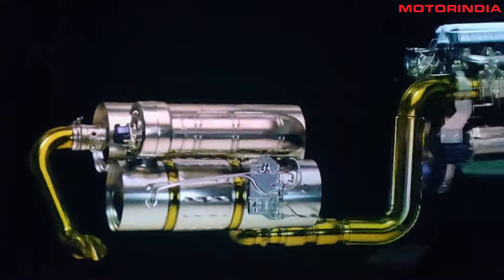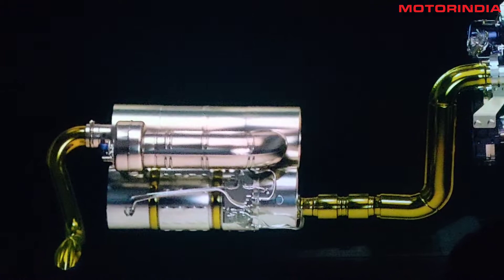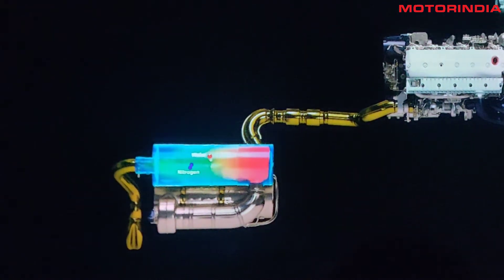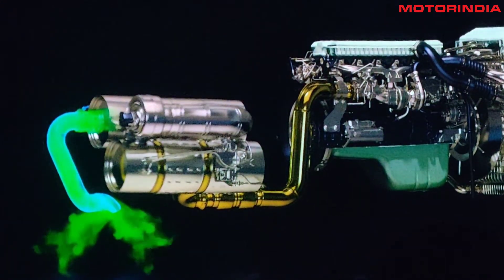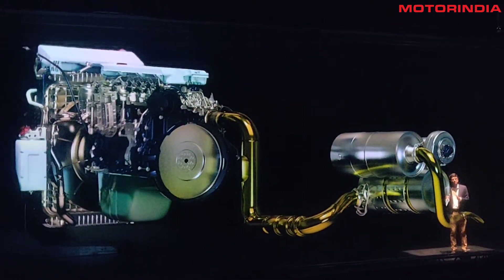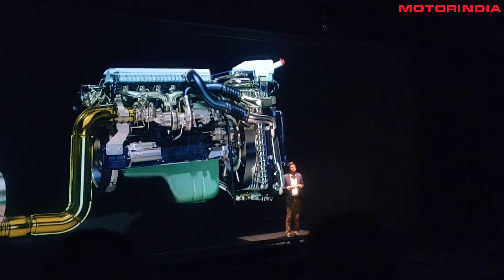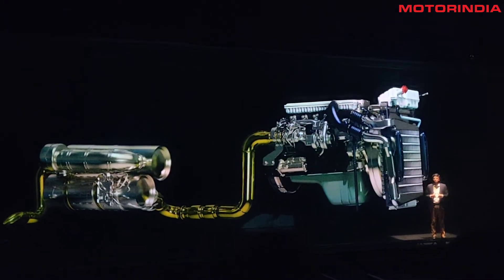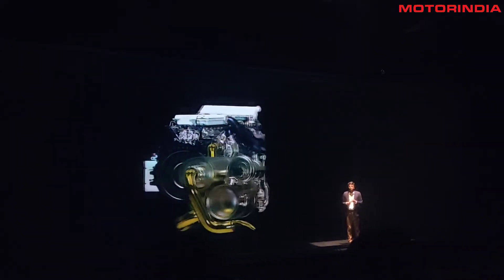BharatBenz' BS-VI After-treatment Technology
BharatBenz has showcased its entire range of medium- & heavy-duty trucks for the BS-VI era. Pradeep. T, Head - Product Engineering, Daimler India Commercial Vehicles, explains how the company achieves BS-VI through its globally-proven SCR technology, modified to suit Indian operating conditions.